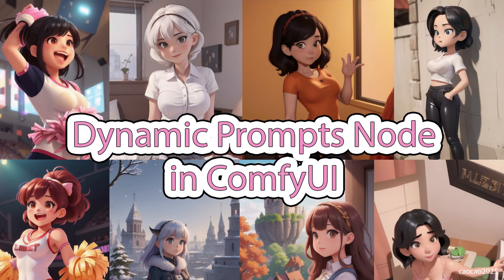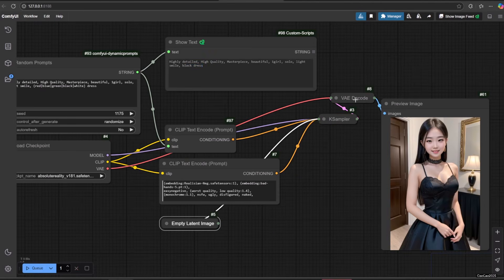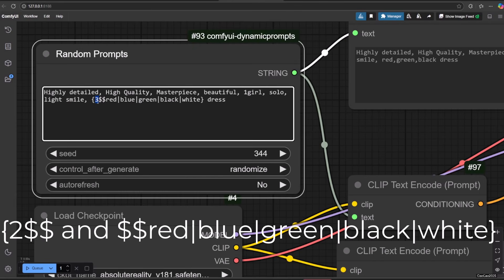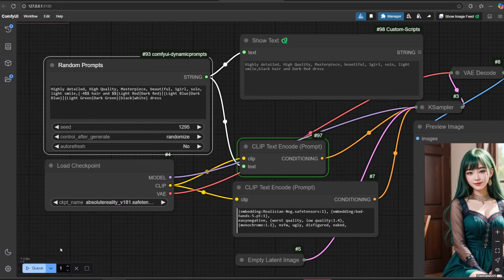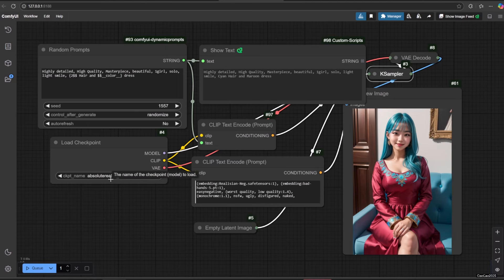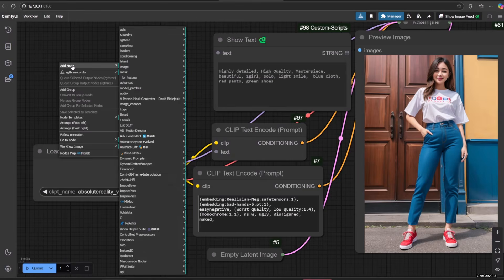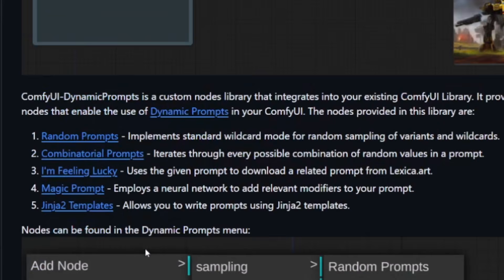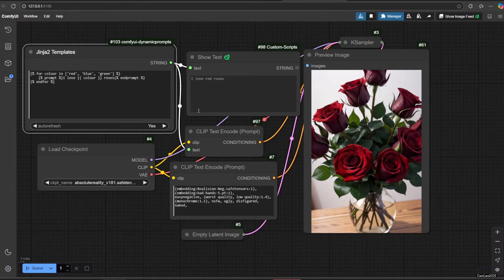Dynamic Prompts Node in ComfyUI: Mastering Variants, Wildcards, and Variables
Elevate your AI art generation with Dynamic Prompt Nodes in ComfyUI! This video explores the power of Random Prompt, Combinatorial Prompts, I'm Feeling Lucky, Magic Prompt, and Jinja2 Templates to create diverse and captivating images.

Learn how to:

How to Install comfyui-dynamicprompts by adieyal
Utilize Variants, Wildcards, and Variables to generate a wide range of artistic styles.
Understanding 5 nodes that is Random Prompt, Combinatorial Prompts, I'm Feeling Lucky, Magic Prompt and Jinja 2 Templates
Explore advanced prompt engineering techniques for unique and imaginative results.
Create complex and dynamic prompts with ease and efficiency.
Master the art of AI art generation with these powerful tools.
Perfect for:

AI Artists & Content Creators
Stable Diffusion Enthusiasts
Anyone who wants to take their AI art to the next level